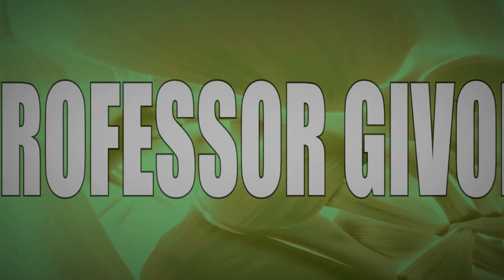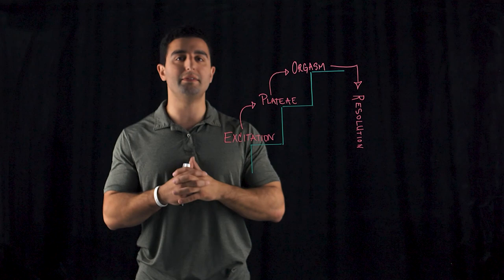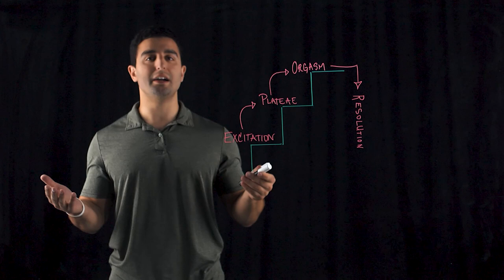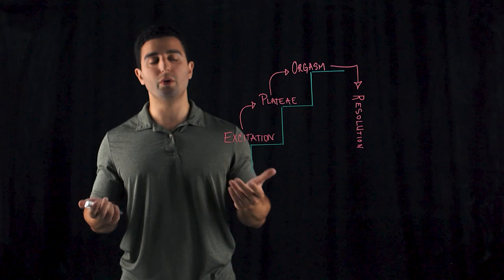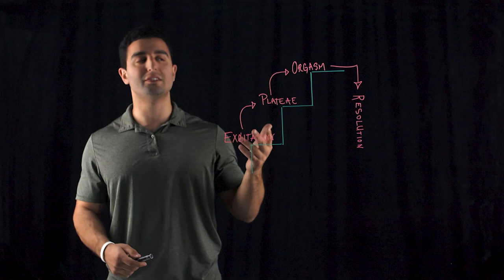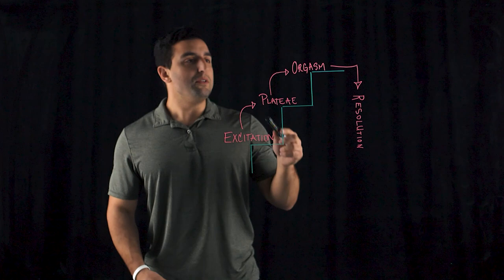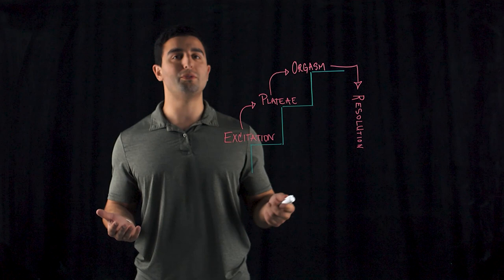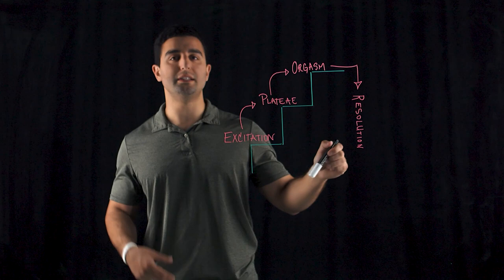Human Sexual Response Cycle